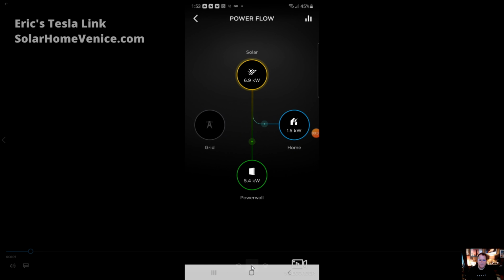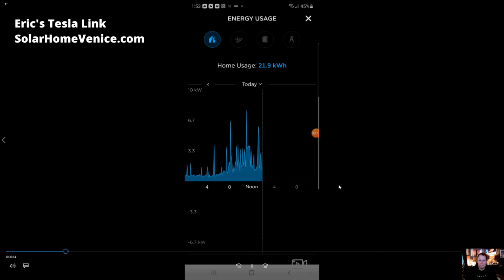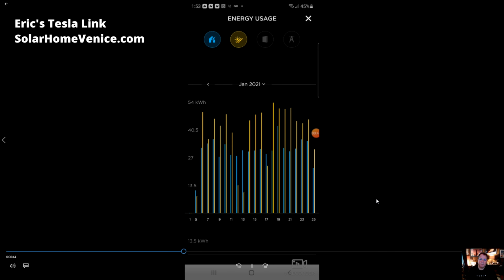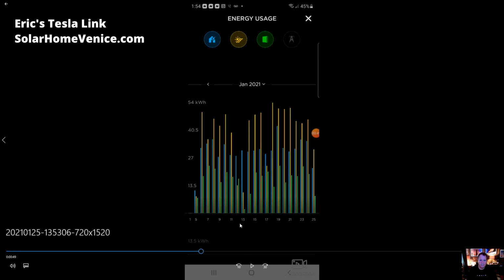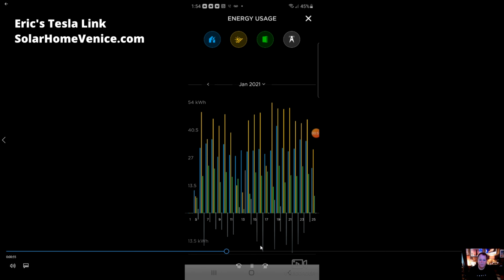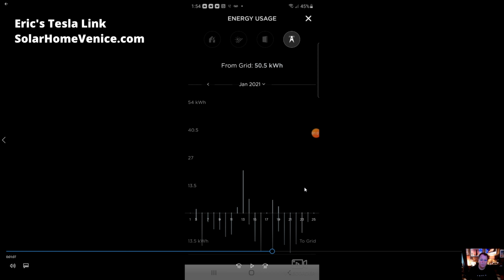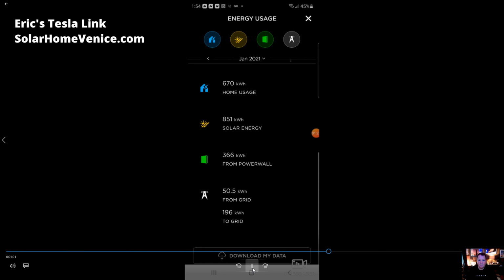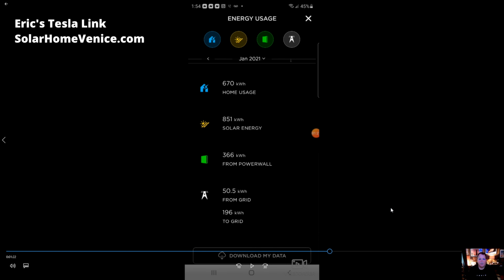Tesla Home Solar App - West Villages / Wellen Park - Venice, FL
Eric is a homeowner in the neighborhood of Gran Paradiso in the West Villages District just outside Venice Florida on the Gulf Coast. He shares his new Tesla Solar System here after his first month of use.

Please Use Eric's Link that you can find at this website. Eric does not work for Tesla but does get Tesla Points when you use the link and you will save money